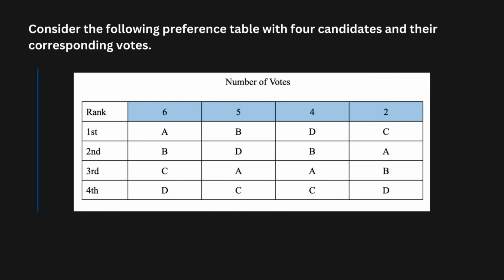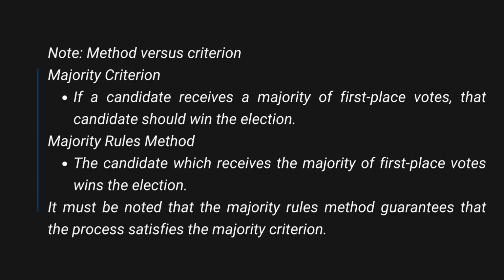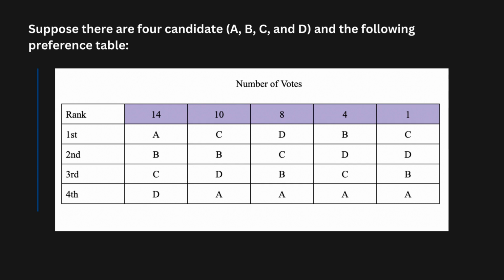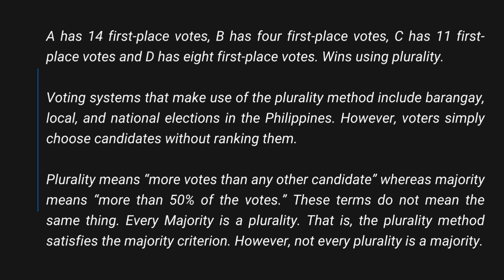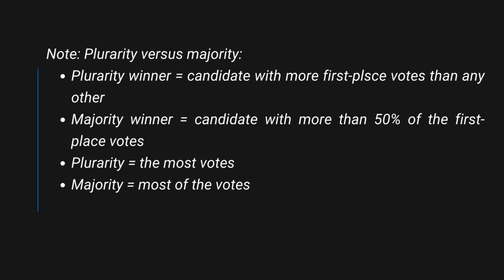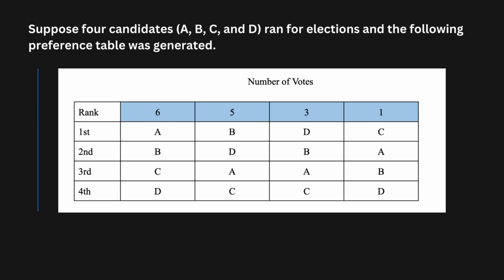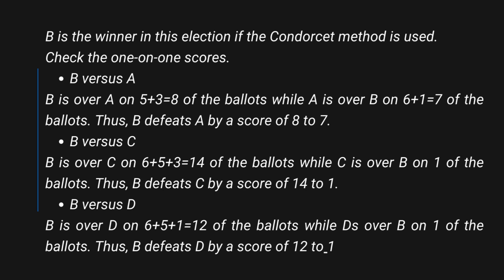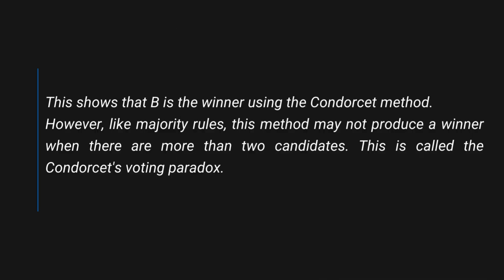Majority Rules, Plurality, and Condorcet Method Explained